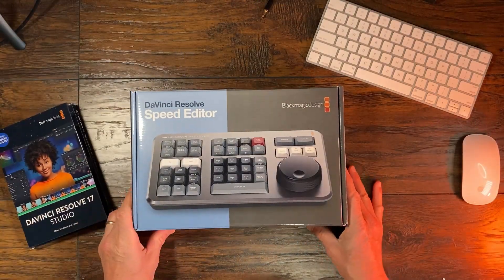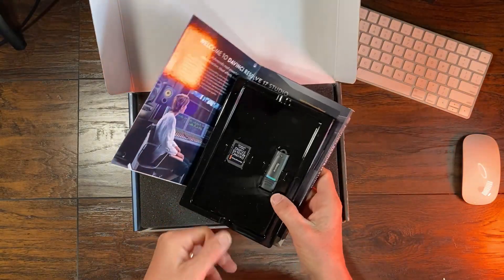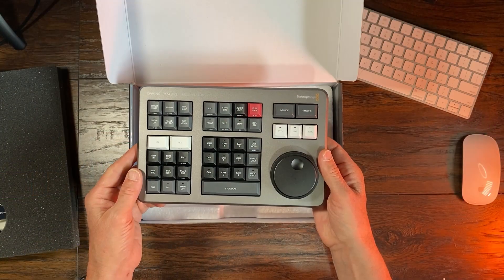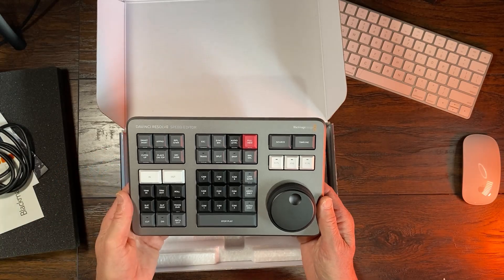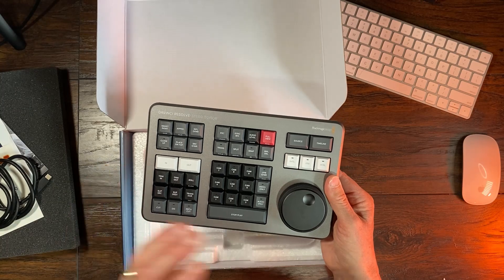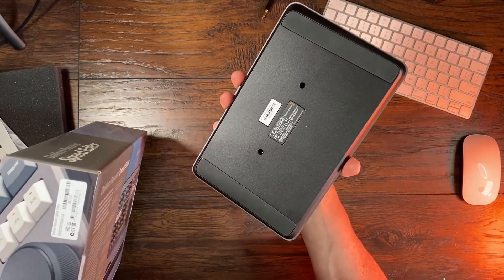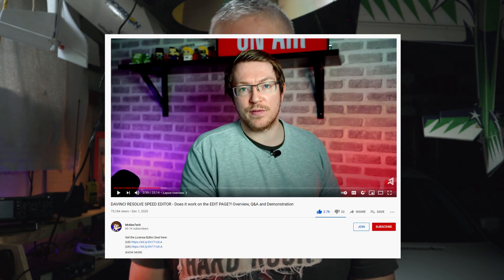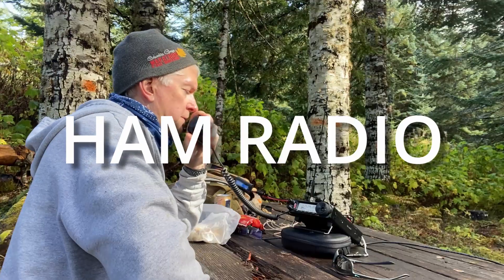DaVinci Resolve Speed Editor - Easy Unboxing and Review - PROBLEMS SOLVED! (#34)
In this quick video I'll show you what to expect when receive your order of DaVinci Resolve Speed Editor Keyboard and a copy of DaVinci Resolve Studio 17, from Blackmagic Design.  I hope this video saves you the time and some confusion that I ran into during my unboxing and installation of this cool gadget.

TAKE-AWAYS:
1. SD Card ships with old version of DaVinci Resolve Studio 16.
2. Uninstall previous version
3. Speed Editor only works with version 17 of DaVinci Resolve.
4. Internal battery must be charged overnight and charges via USB-C port
5. No on-off switch
6. No replaceable battery
7. No charging block with keyboard

Chapter markers:
00:00 Intro
00:35 Stumbling blocks I found
01:13 What's in the software box
01:39 Speed Editor Manual
02:18 Unboxing
03:20 Connecting Speed Editor
04:15 Indicator lights, waking up keyboard

PRODUCTS MENTIONED HERE:
USB Bluetooth Adapter
USB C Female to USB Male Adapter

STUDIO EQUIPMENT:
Canon M50
BM Premium 2-Pack of LP-E12 Batteries
NP-F550 Artman Battery Charger
Portkeys 4K HDMI Camera Monitor
Pixel G2 Pocket RGB Camera Light
Aputure AL-F7 256 LED Bi-Color Light
Blackmagic Design Davinci Resolve 17 Studio